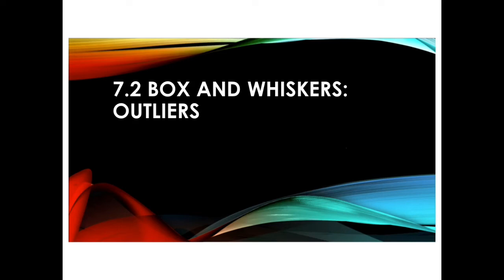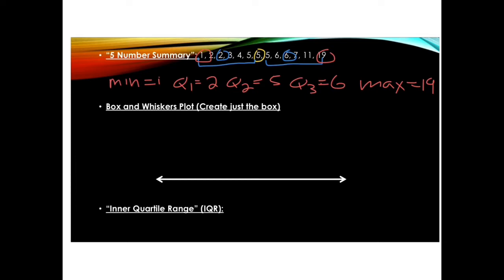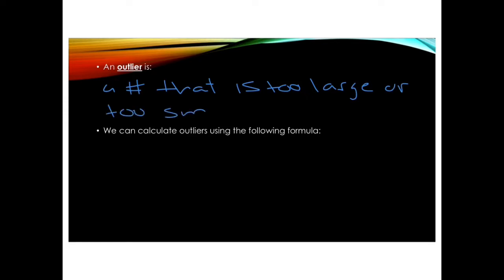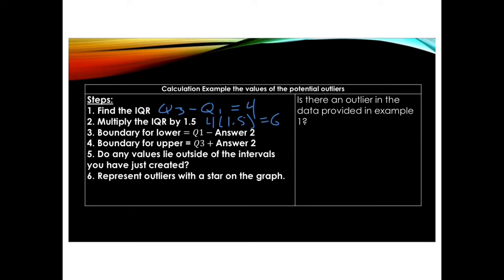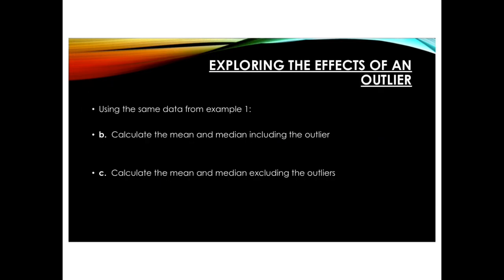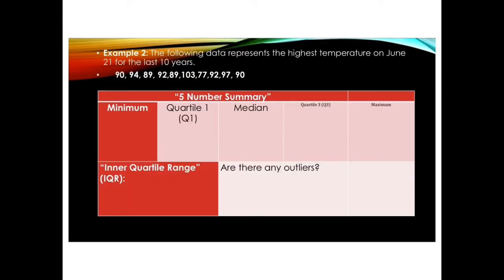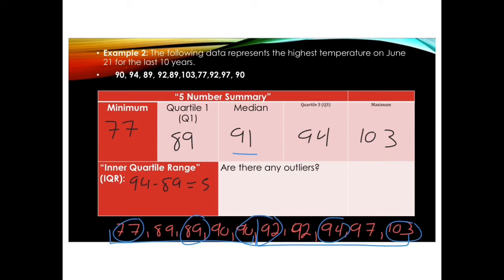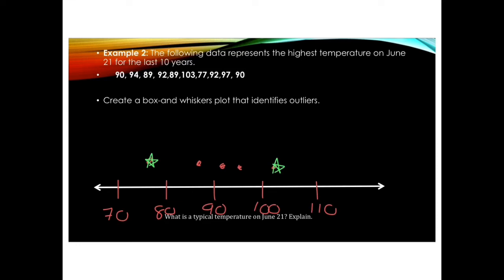Day 3 Box And Whisker Plots With Outliers